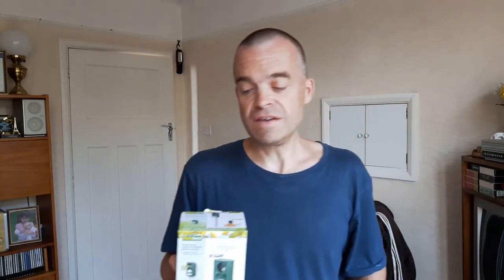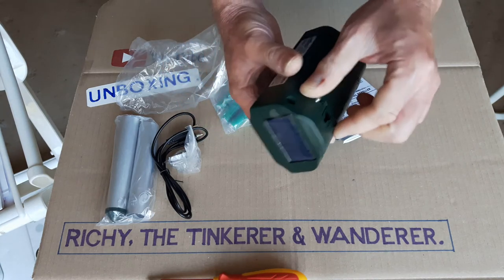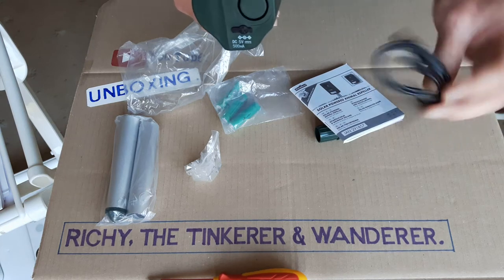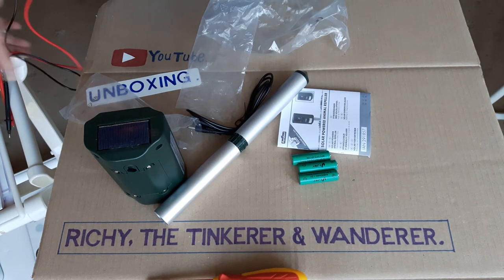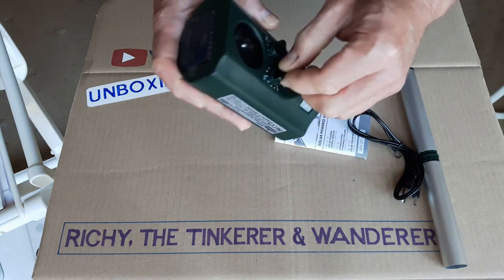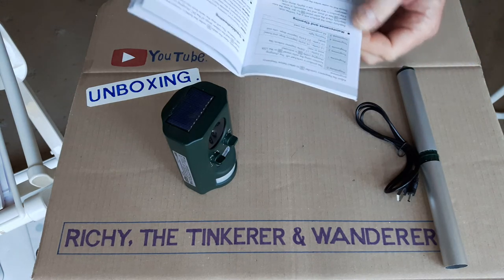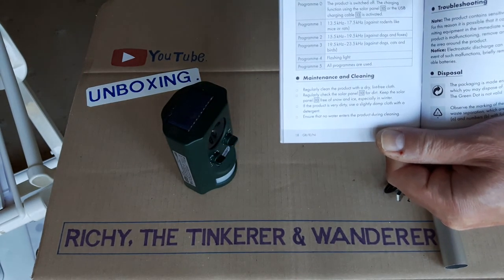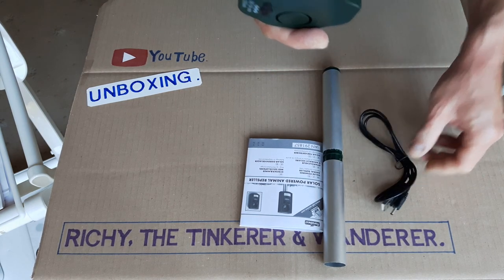SOLAR POWERED ANIMAL REPELLER. (Florabest) Unboxing Review.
We've been having problems with foxes in the garden over the last few months, urban foxes are becoming a very common problem here in the UK, so I saw this gadget in Lidl the other day & thought I'd try it out, I'll let you know in the comments how successful it is.
It cost £9.99 (in the UK) barcode - 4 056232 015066